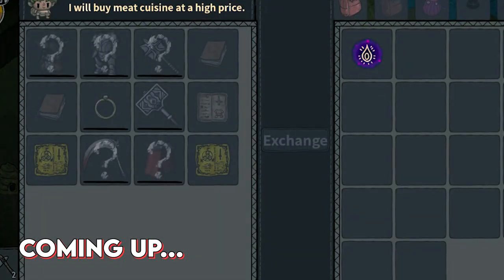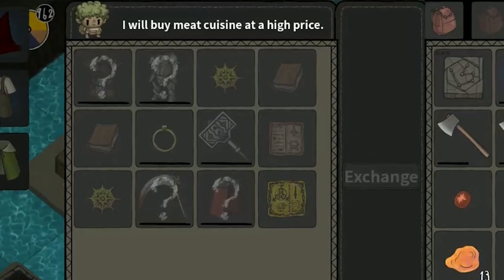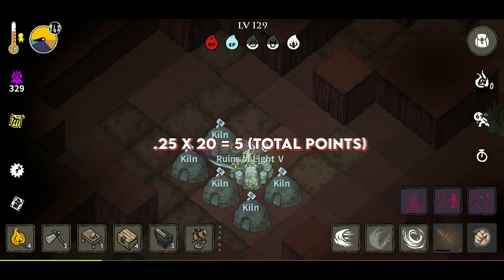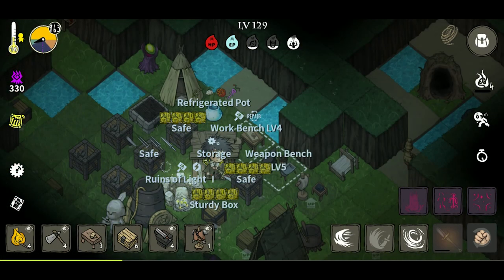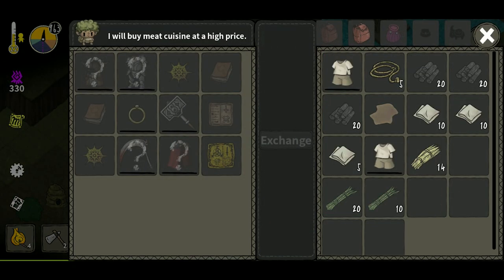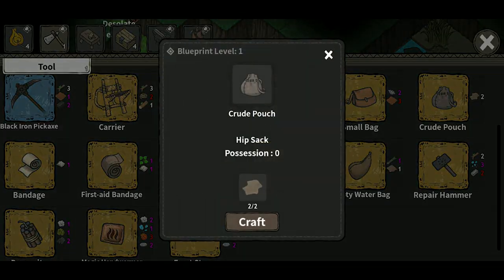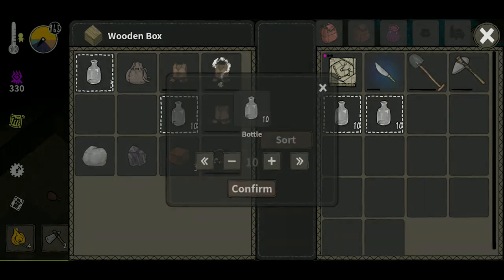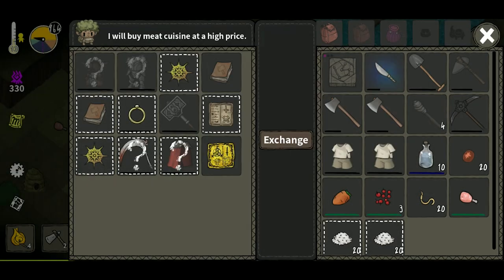Ultimate Trading Guide | The Wild Darkness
How to best trade (or scam) with Special Ingredient Merchant, Cuisine Merchant, and Metal Merchant using natural materials and other special trades. Ultimate Trading Guide is a playthrough gameplay guide that can teach you how to get Dimensional Pouch. Survive 100 days

(lol don't mind the description)

(goal: 1k)

A The Wild Darkness guide for How to survive 100 days but also how to survive 1000 days while trying to achieve ending 1, ending 2, ending 3, and ending 4!

 The Wild Darkness star gems, totems, and blueprints, but not limited to, tips for food and surviving starvation, and for your Ultimate Trading Guide! The Wild Darkness tier lists amount to most powerful in The Wild Darkness, spells tier list, and weapon tier list.